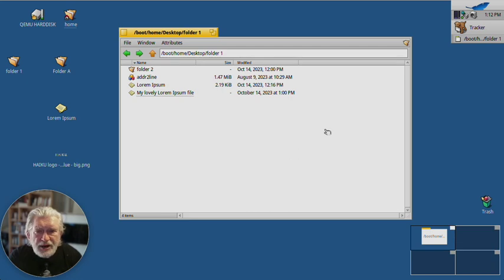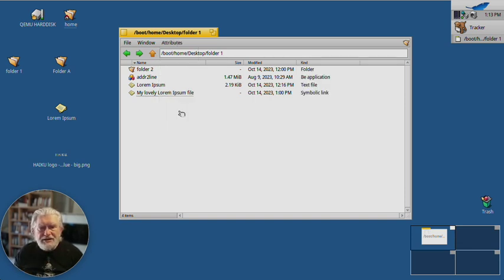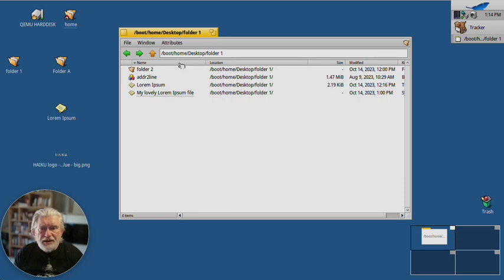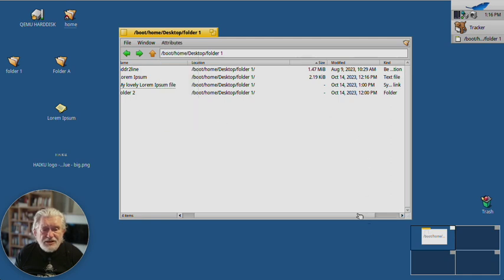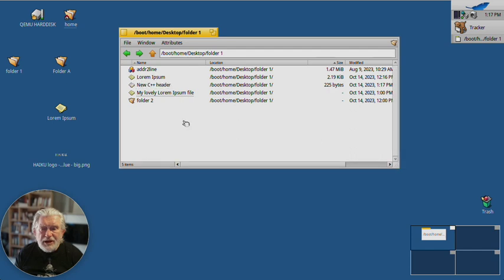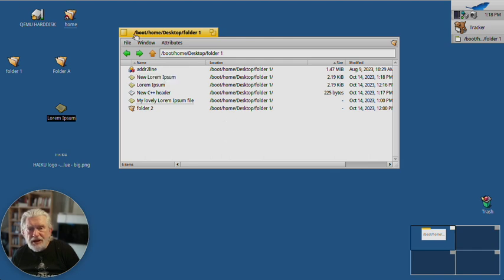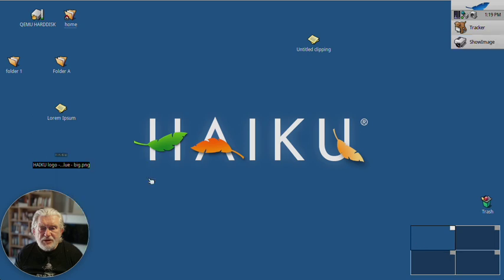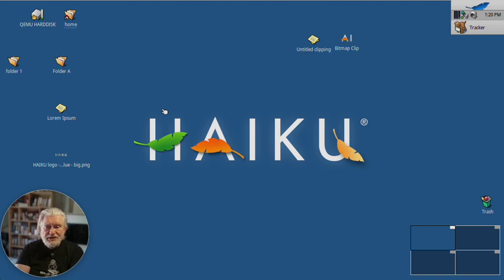Inside Haiku Apps - Episode11 - Tracker Part 4 - Tracker list view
Apart from viewing your files as icons and mini-icons, Tracker has a list view, and you can do a lot with it.

Perhaps a day or two after these videos appear.